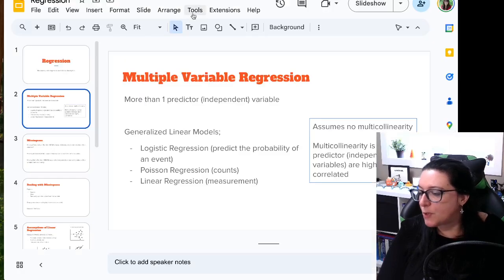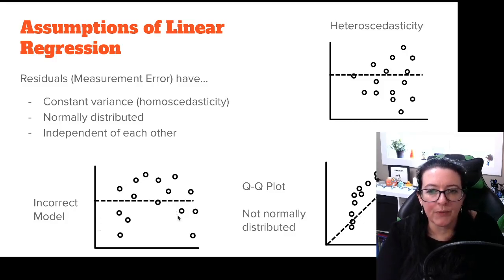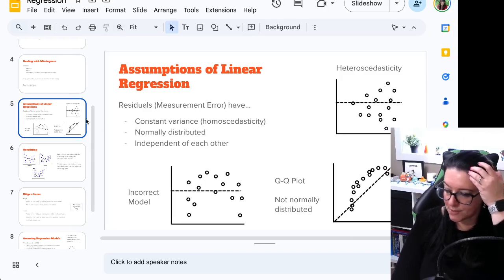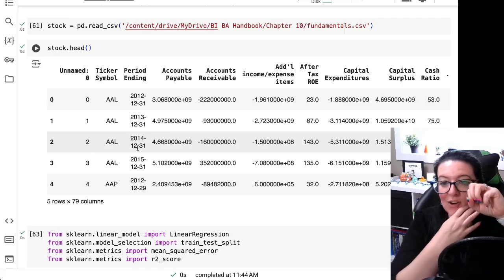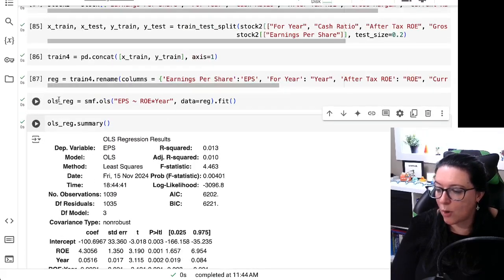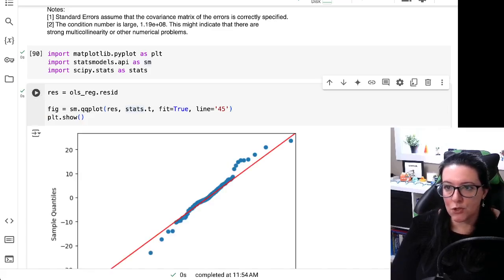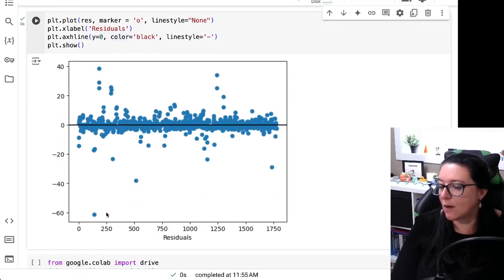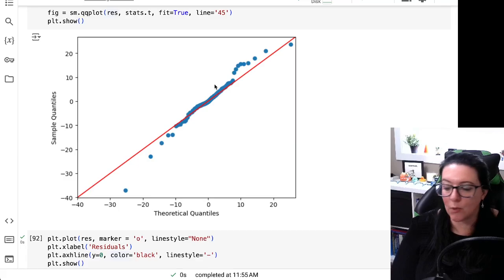Linear Regression Assumptions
Testing the assumptions of linear regression by creating a residual plot and a QQ plot in Python.